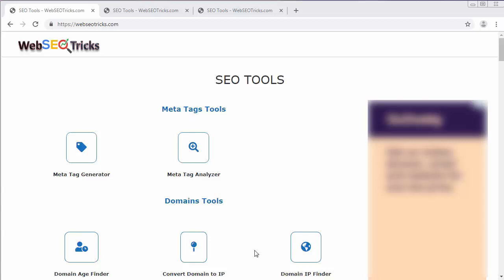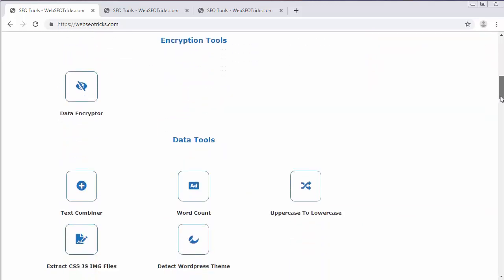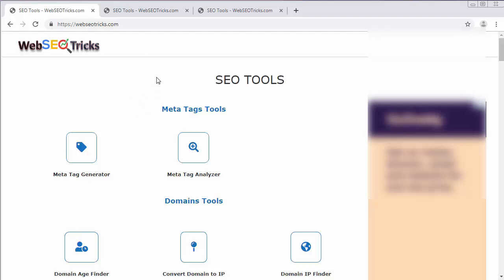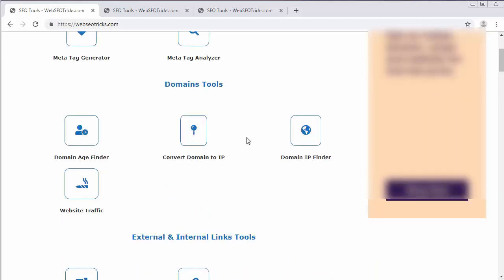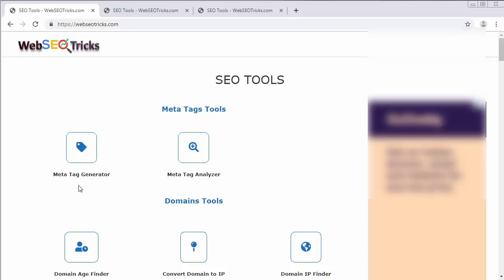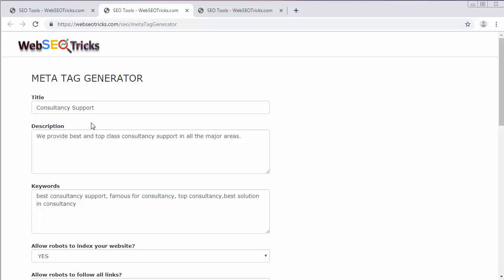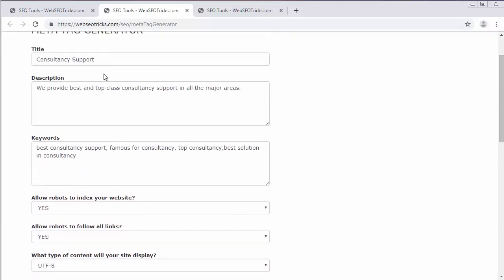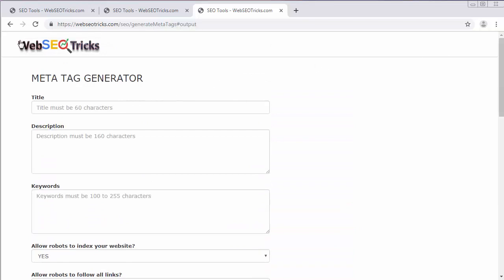What is Meta Tag Generator Tool - Web SEO Tricks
Meta tag generator tool of web seo tricks website is one of the SEO - Search Engine Optimization tool which helps the web developers and website developers to generate meta tags for their websites.
If any website designer or developer inserts these meta tags inside the head tag of their home page then it will be very easier for search engines like google, yahoo and bing to crawl or locate their website easily and rank it high on the search results of search engines.